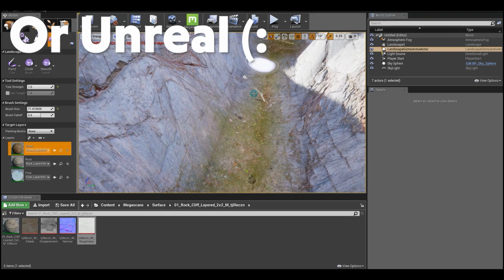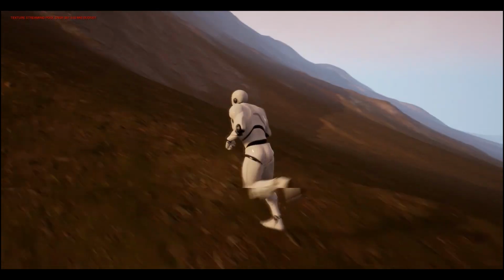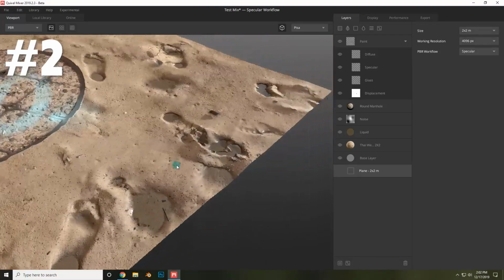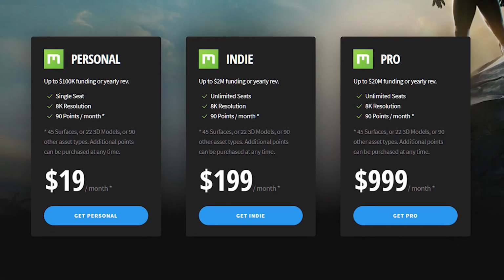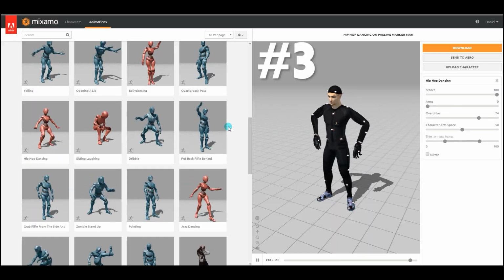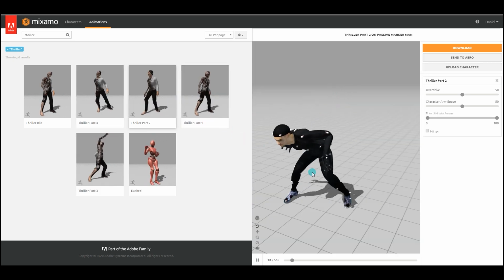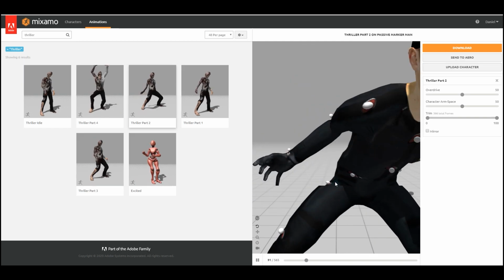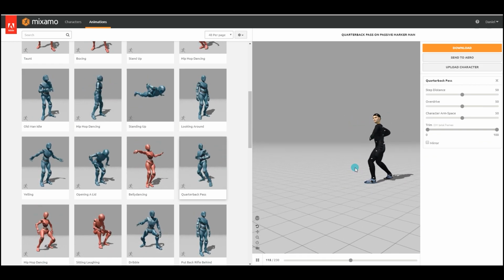3 Programs to Help your Blender Workflow Today | Design Software Spotlight #01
Welcome to Design Software Spotlight, I know a lot of you really love Blender, but sometimes it can useful to expand your field of view when it comes to design software.

In this episode, I'll be showing you 3 design programs to supplement
your work with Blender that you may not know about. Most of these are free or can be gotten for free, so I'll be showing you how to do this as well.
Some of these are pretty specific cases, but I didn't want to just list programs you already know, so here it is:

Blender has some excellent sculpting tools, but it can still be tedious for large scale projects such as terrain, or let alone texturing a terrain. For this, I recommend World Machine. World Machine allows users to generate landscapes with nodes, using very advanced algorithms to simulate events such as erosion, thermal weathering, and more. It allows you to export all of the necessary maps using nodes, so they can easily be used in a program like Blender. It's fairly easy to get started with, and you only really need to know about 10 nodes to use it like most people. Their indie development version is $120 but there is actually also a free version available under the Download tab. There are only a few limitations to the free version. You cannot export past a certain size, and you cannot create commercial projects. Other than this, the free version is fully featured, which is great for beginners to try out. Here you can see the kind of scale and size I was able to put out using the free version and Unreal Engine. Before we move on, I wanna say I'm coming out with a very valuable video next week that I've been working on for a while. I put a lot of effort into these and would like to be able to invest more time, so please subscribe and like the video if that is something you're interested in. That of course, is all I ask. This next program is called Quixel Mixer. It allows you to mix items from the Quixel library of photo scans to create some really unique materials. I find it pretty useful for ground materials specifically. If you know Quixel however, you know that their library is very expensive, at a price that most of us would be unwilling to pay. However, if you have used Unreal Engine and have an Epic Games account, you're now allowed unlimited access to all Quixel products for free. I believe this is because Epic Games has bought out the company and is using it as a competitive advantage in the game engine market. There is a catch to this one, and that is that you may only use the Quixel assets if the end product is for Unreal Engine. That means you can use something like Blender to modify and work with geometry, but only if you're going to render the final piece in Unreal, or if it's for a game, create it in Unreal. If you're already an Unreal developer, this is great news for you, and if not, it's still fun to mess around with to practice
material techniques. Now I strayed away from free for this last one as you'll need an Adobe membership to use this product, but I have never seen it talked about very much and a lot of you already have Adobe creative cloud anyways. It's called Mixamo, and it's essentially a giant library of Motion captured animations of pretty much anything you can think of. You can export these animations or upload your own humanoid models to apply the animations to and then export. In fact, if you don't even have a rigged character, you can upload unrigged characters, and mixamo will automatically rig them for you. This comes with your Adobe subscription, but I never hear people talk about it, even though I've found it to be super useful especially for background characters, or non-player characters who you don't want to overspend time on. It can be a bit fiddly, but once you get going, it's literally just 2,500 mocap animations for you to make use of. I don't want to make this video too long, I'm still working on the insane video that's coming out next Wednesday, Blender knowledge is so prevalent, so I hope that one of these programs was foreign to you before this video, please let me know, that would mean a lot. If there's any way I can provide value to you please let me know in the comments as I respond to all feedback and will be very grateful to hear from you. Good luck on all of your Blender projects, and have an amazing day.

Video by Daniel Krafft